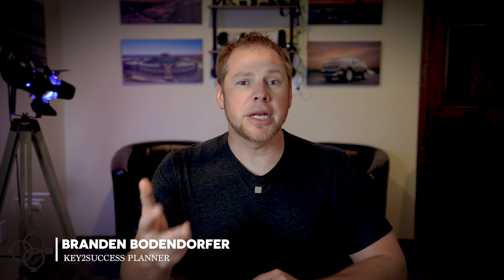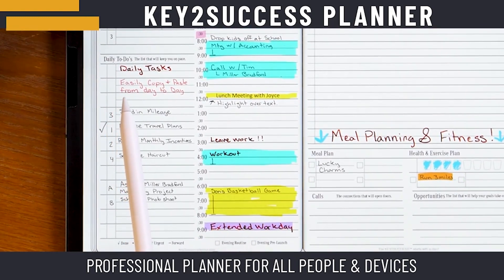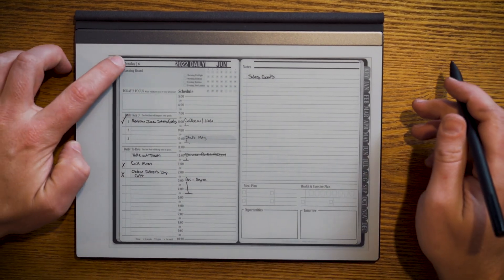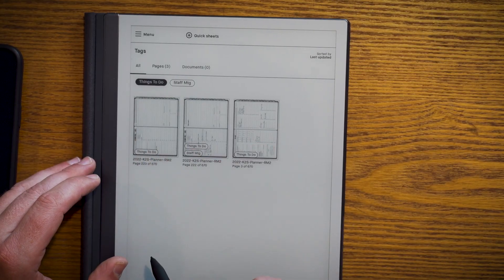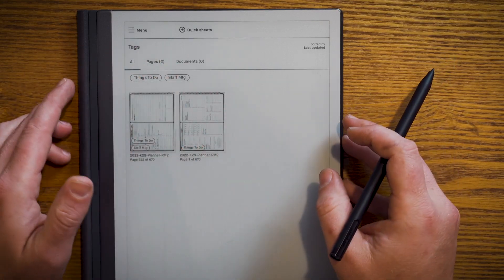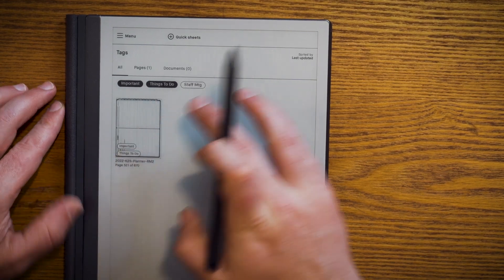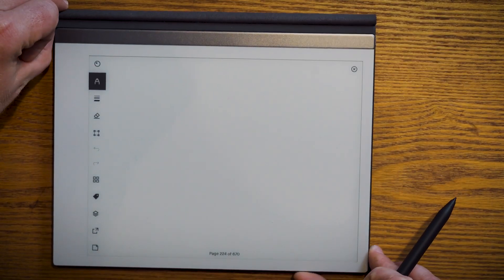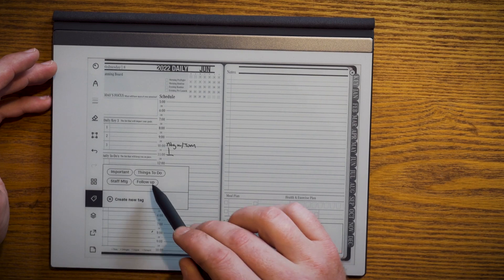ReMarkable 2 How To Organize with Tags | Release 2.14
In the latest ReMarkable release 2.14, the e-paper powerhouse has introduced tags. Now, you can use tags to add keywords to your notes, folders, and documents to quickly categorize and filter them. This feature will allow for improved organization!

Tags can be added to pages, whole notebooks, or folders, allowing for more seamless navigation and organization. Digital Planning on the ReMarkable is now more powerful than ever!